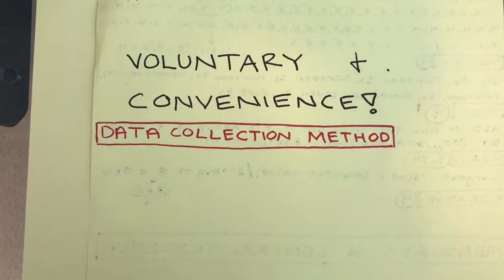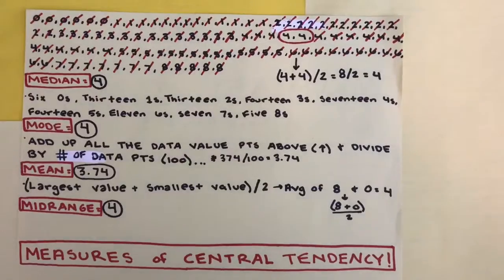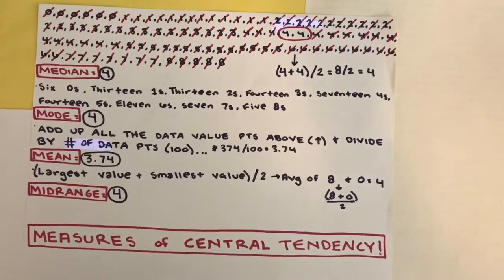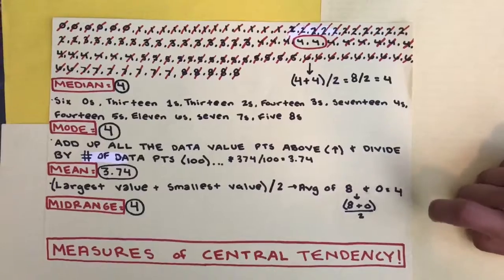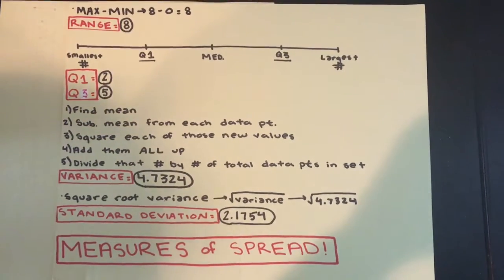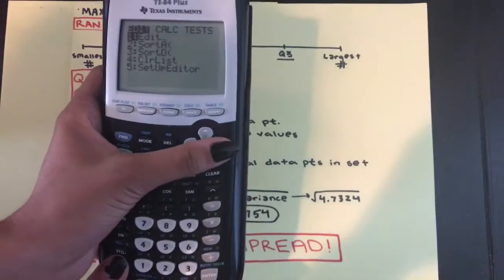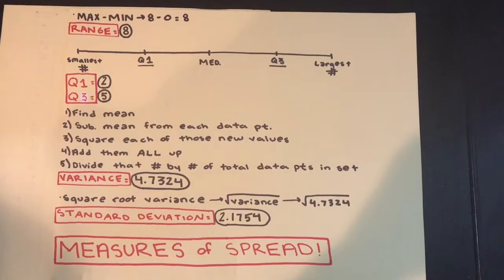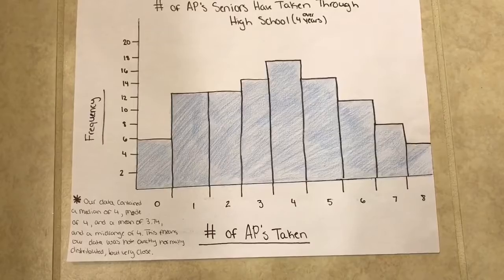# Of APs The Class Of 2017 Has Taken Throughout Their 4 Years In High School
Icm project-cutler 4th- Cardoso, Williams, best